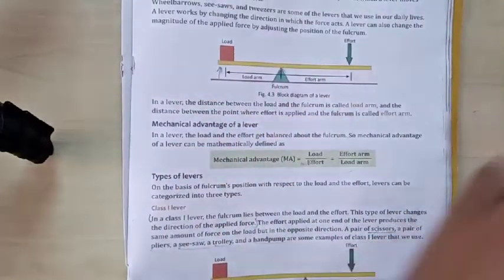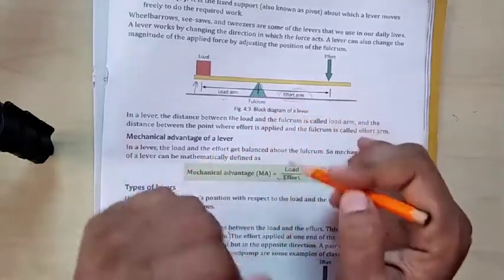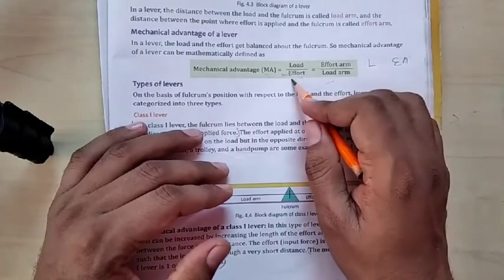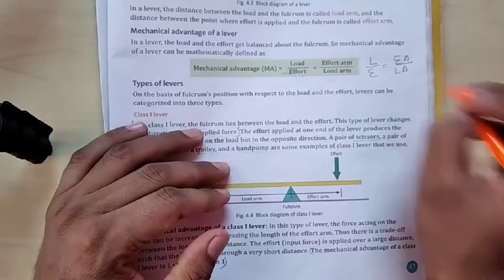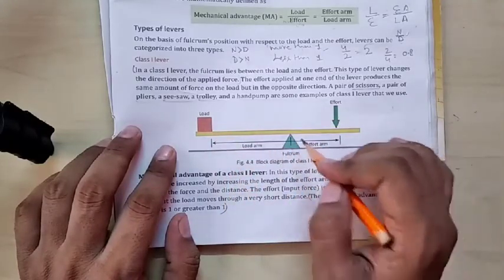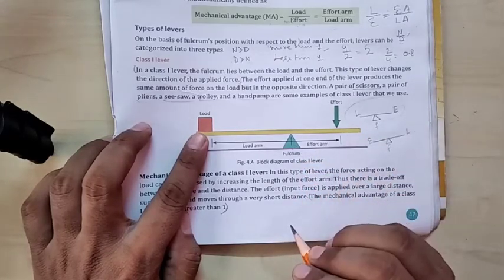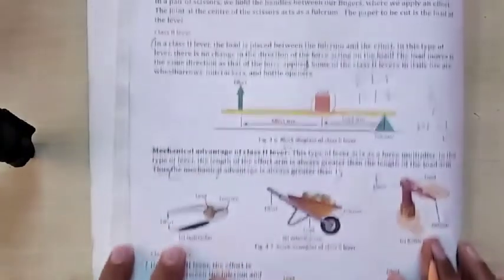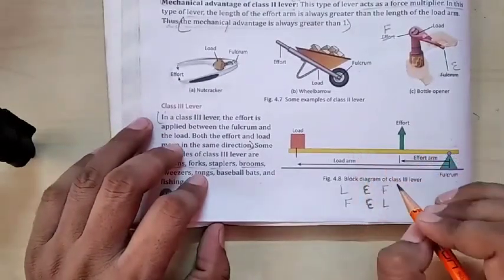SIMPLE MACHINES : Chapter- 4 |Part-2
Physics of Class 6th
Book- Science Venture (ICSE)